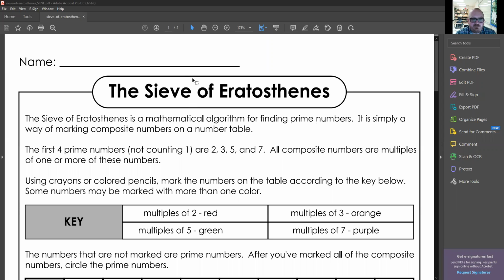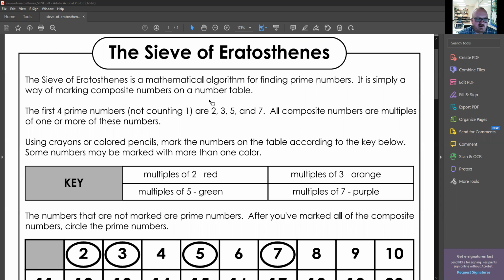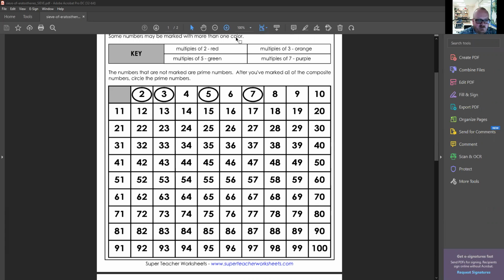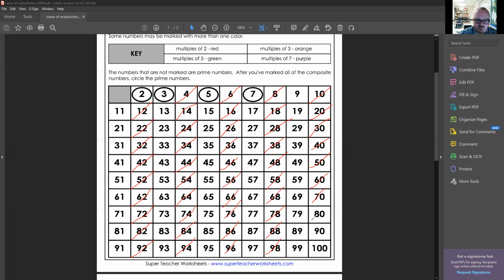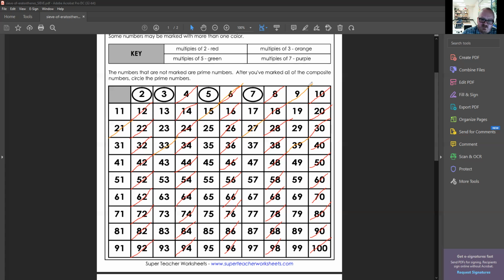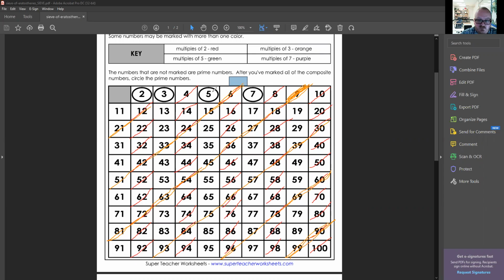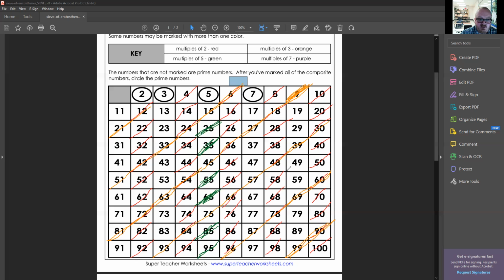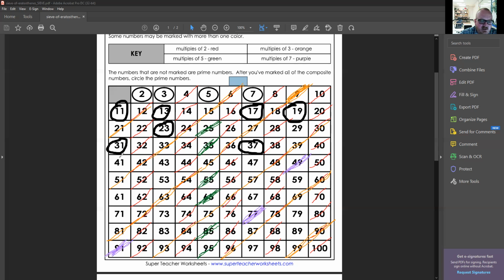The Sieve of Eratosthenes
In this video, I'll show you how to find all the prime numbers between 1 and 100!